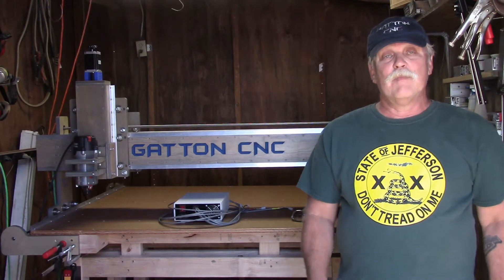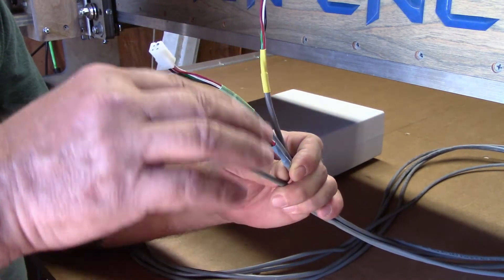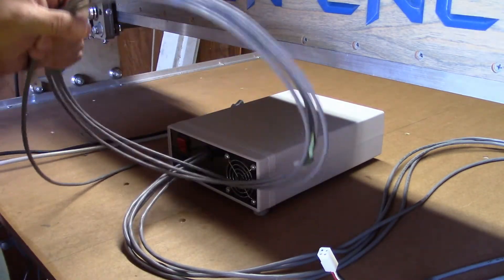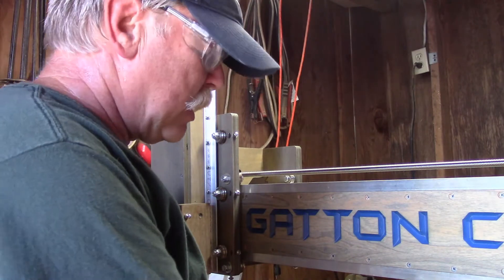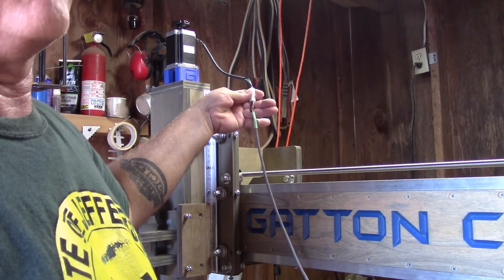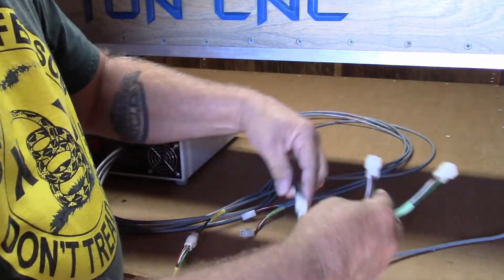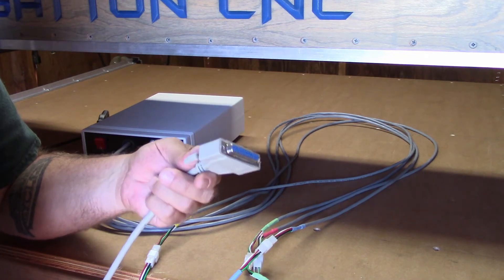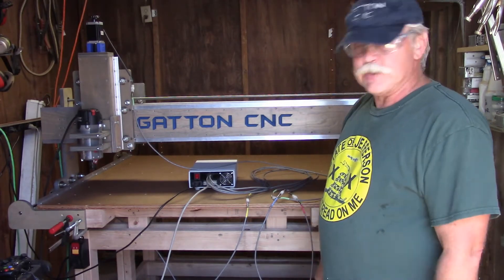Gatton CNC Build - Part 11 - Cable Hookup and First Run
In this video, we’ll connect up all the stepper motor cables and finally take this Gatton CNC for a test drive!